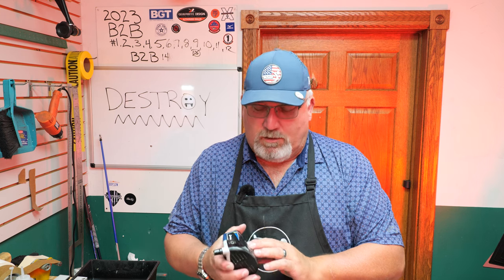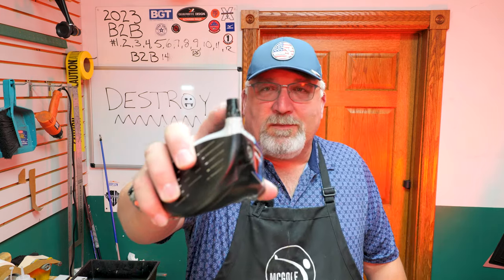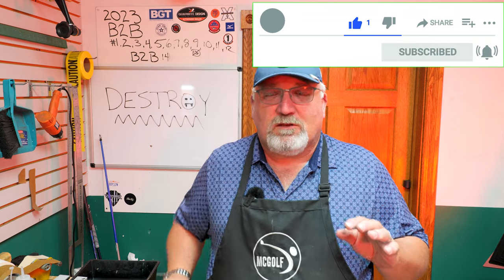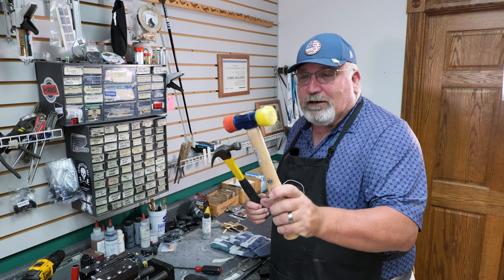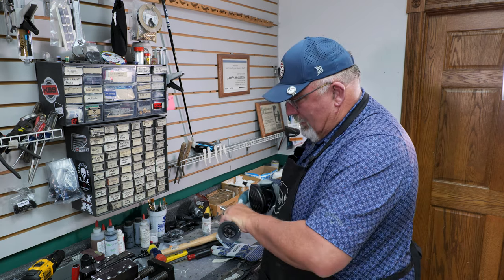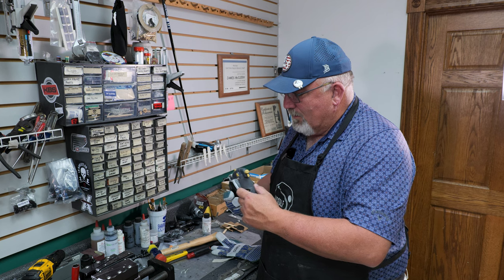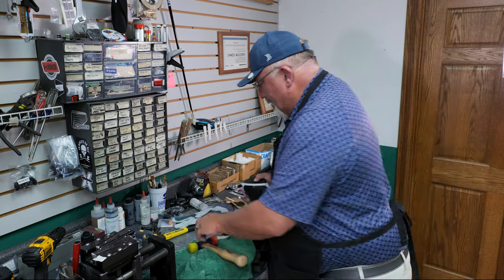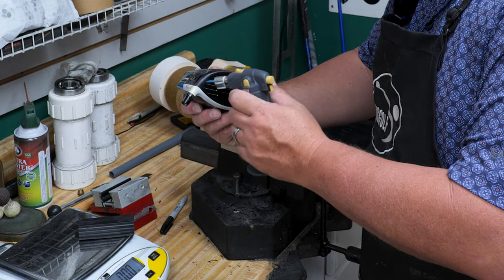Golf Club Repair- removing an adapter from the head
A Golfer with a Taylormade driver could not get the adapter out of the head and needed an reshaft of the driver.  We try to destroy the driver to get the adapter out only to destroy the adapter. SEE HOW WE DO IT.

Join us mondays at 1730 eastern for a livestream of Whats in my drawers golf talk.